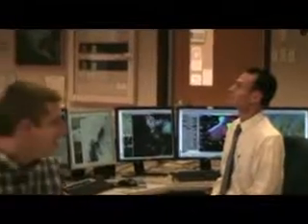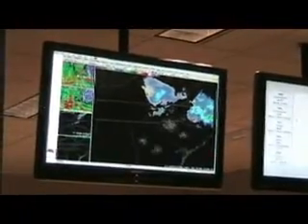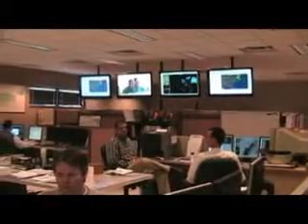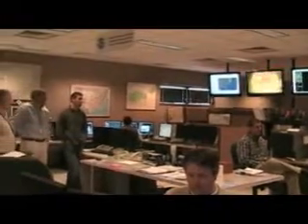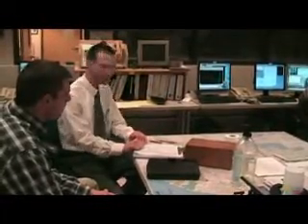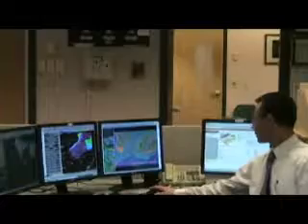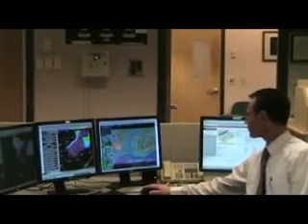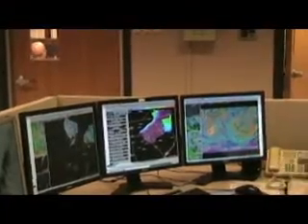Weather Service Statioen, Greer, SC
A look at the National Weather Service Forecast Station in Greer, SC